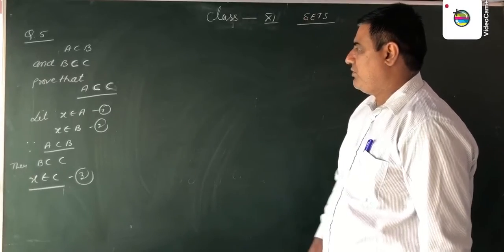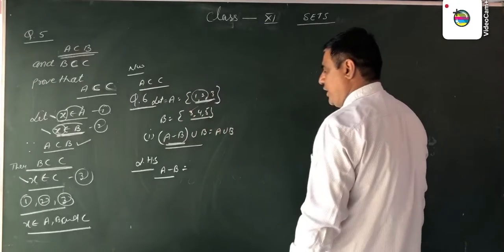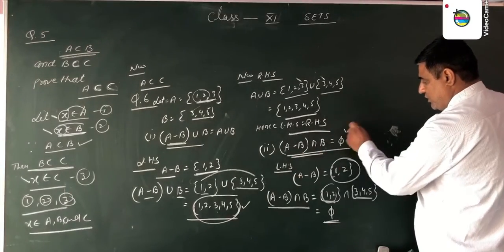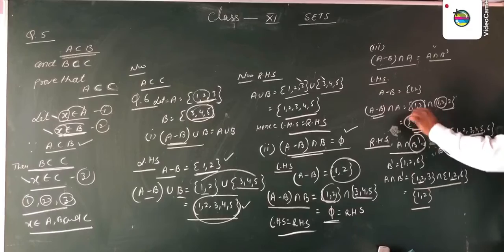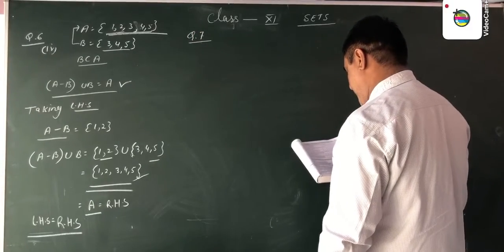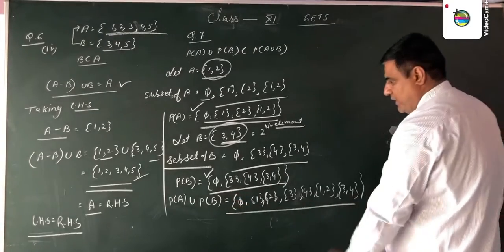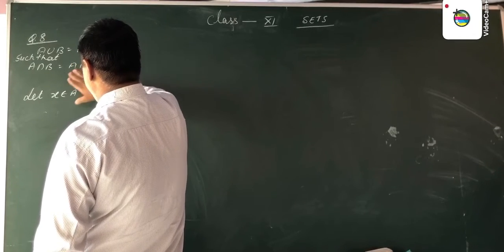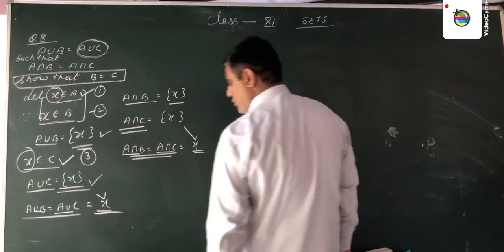11th Mathematics Chapter-1 Question-5 SETS